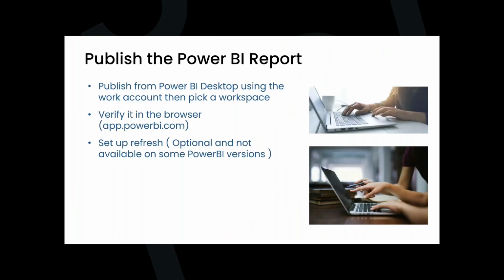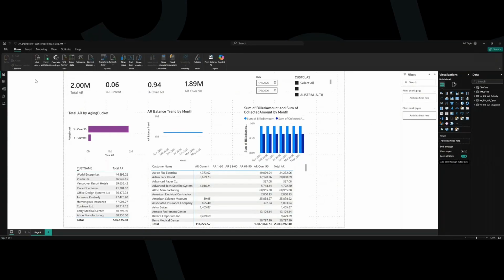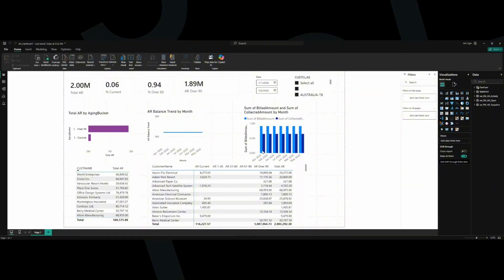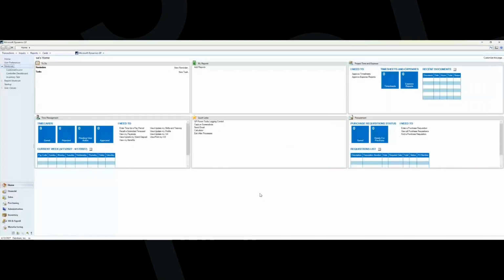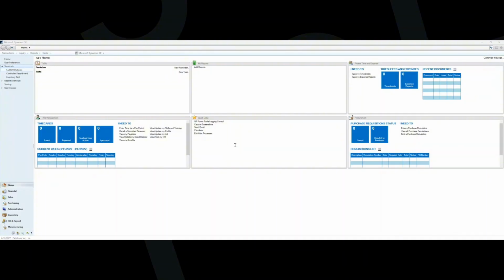Add Power BI Reports to Your GP Home Screen: Build, Publish, and Shortcuts from Dynamics GP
Transform your Dynamics GP Home Screen into a powerful business intelligence dashboard with Power BI. Watch now!

In this video session, you'll learn how to publish Power BI reports, create Dynamics GP shortcuts, and provide users with quick access to real-time data and interactive dashboards directly from GP.

Discover how to:
• Publish Power BI reports to the Power BI Service
• Create Dynamics GP Home Page shortcuts to Power BI reports
• Access key metrics and dashboards without leaving GP
• Improve visibility into financial and operational data
• Streamline reporting and decision-making processes
• Leverage existing Power BI reports with minimal maintenance

Whether you're a Dynamics GP user, administrator, or business leader, this session demonstrates a simple way to connect Dynamics GP and Power BI for faster access to the data that drives your business.